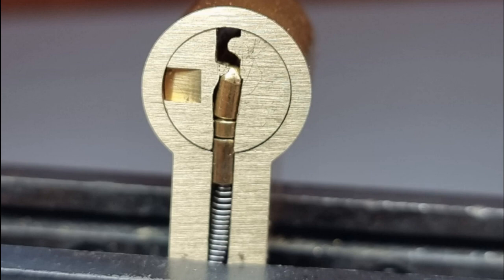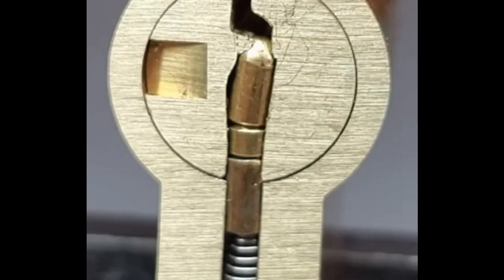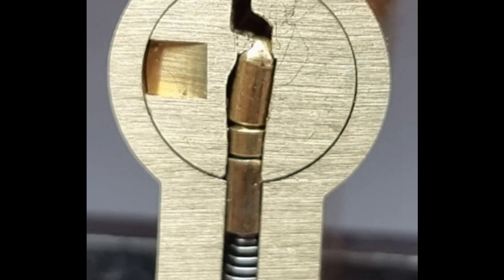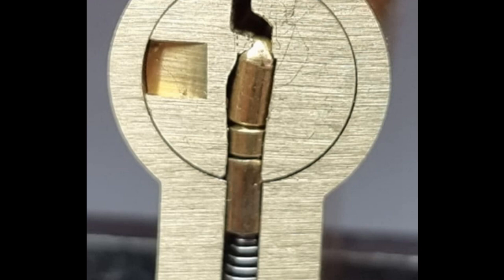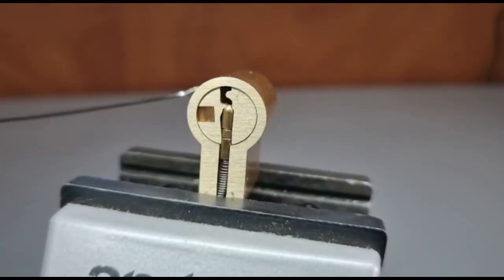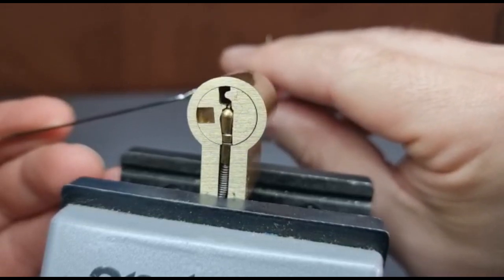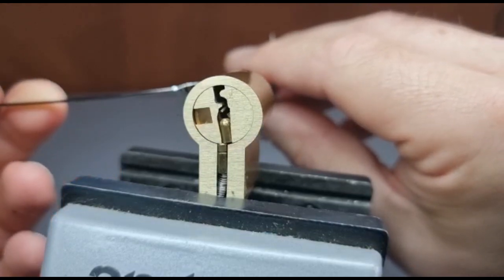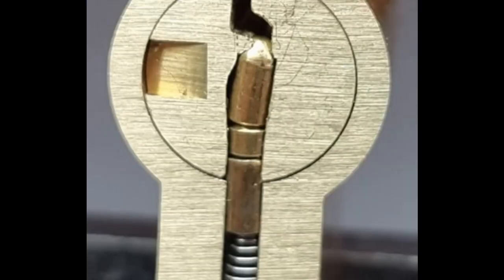How Do Master-Keyed Locks Work?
Master-keyed Locks mean you can have one key that will open all the locks in a set, while each lock has an individual key that will open only that lock. So let's have a look and see how a master-keyed lock works.